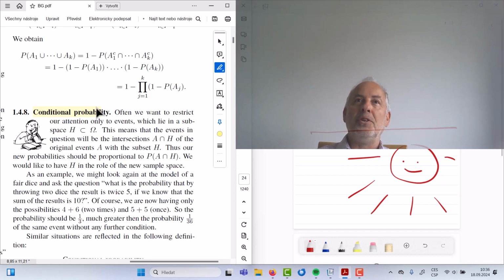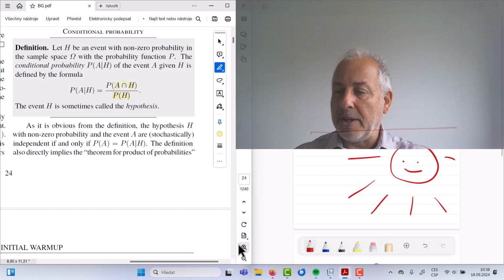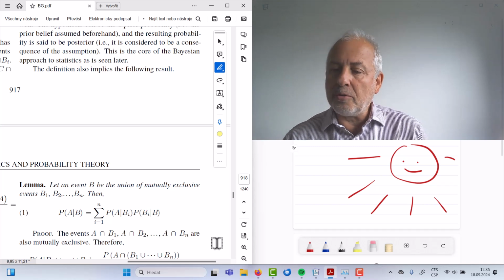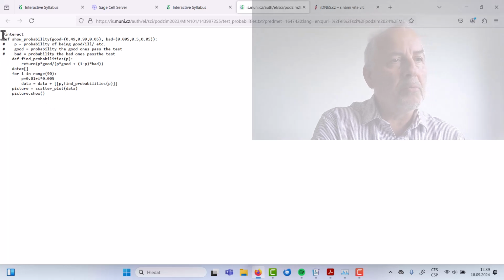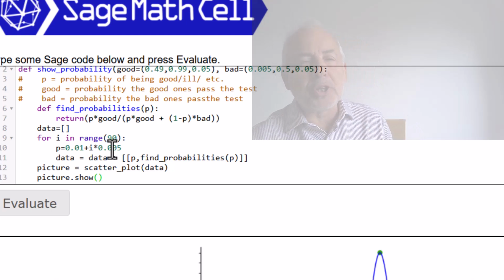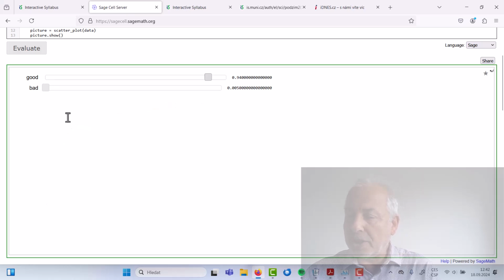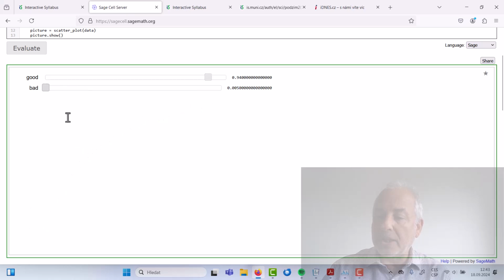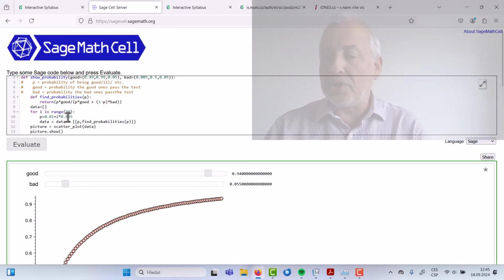D4 - Warm-up: Example of conditional probability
The fourth video in the first week.